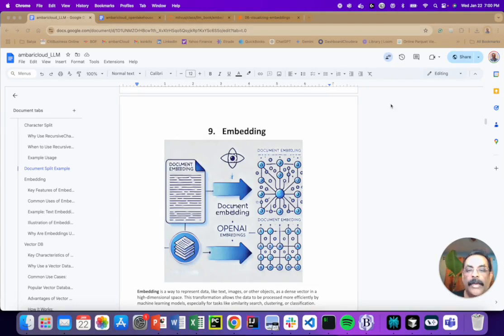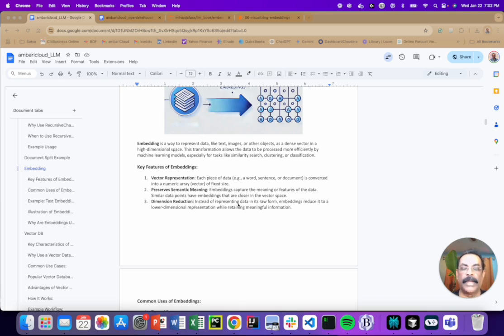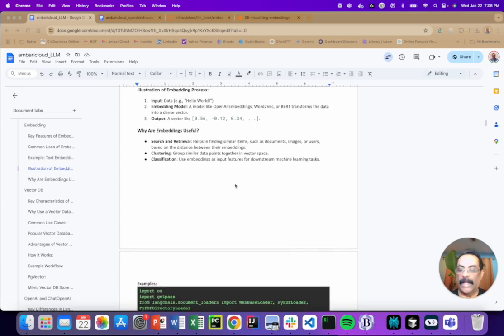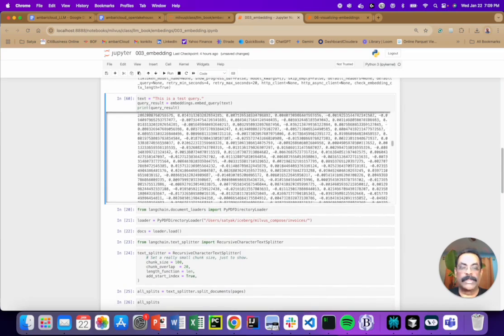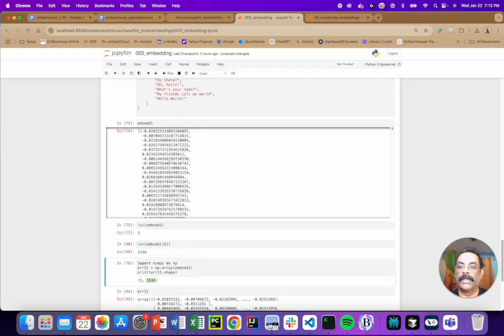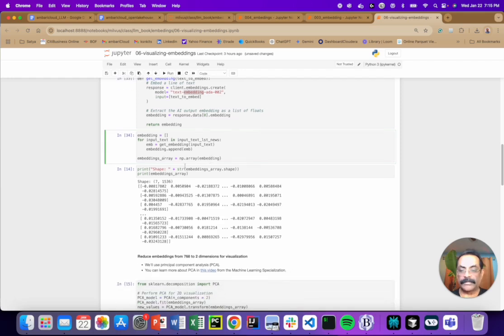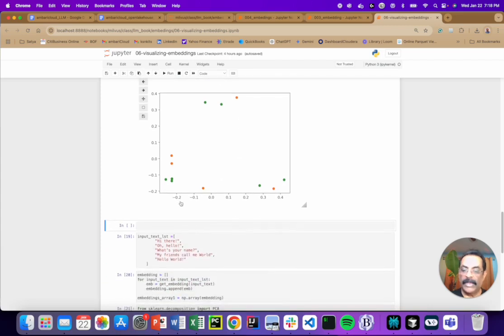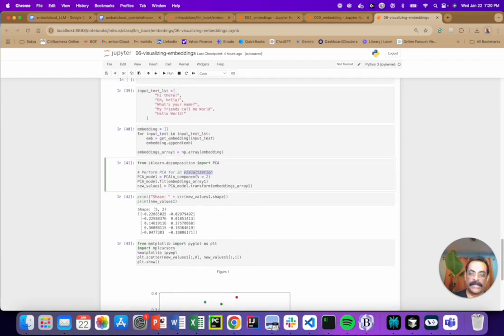LLM: 4a - Understanding Vector Embeddings